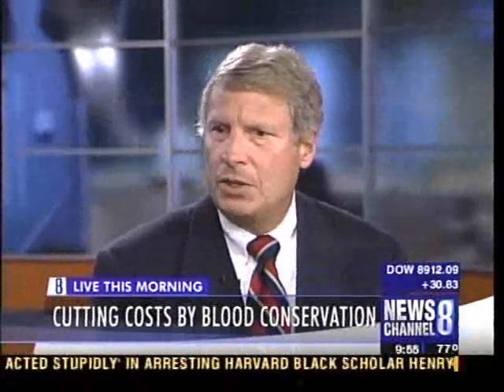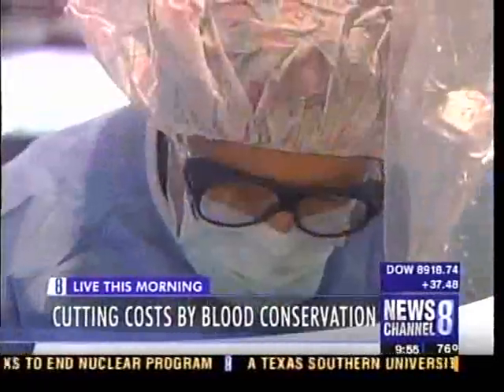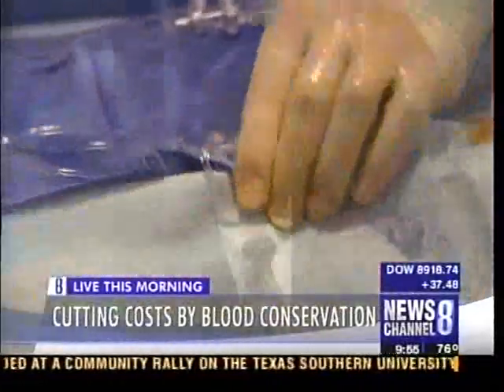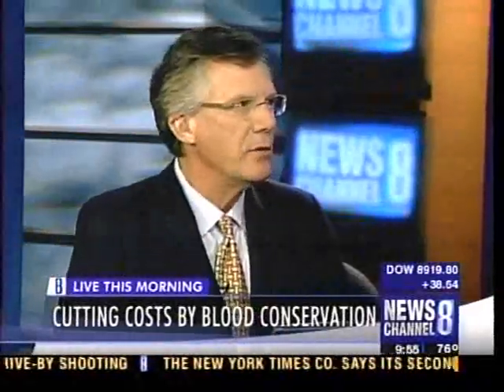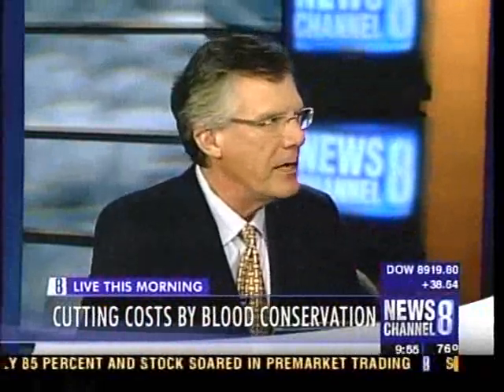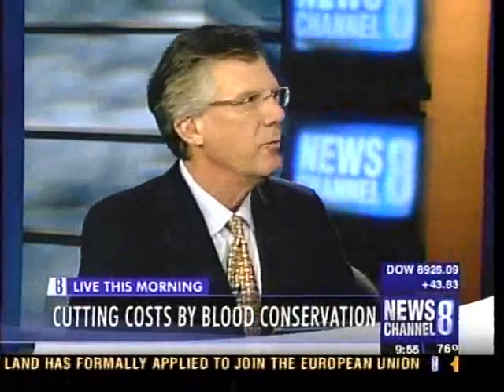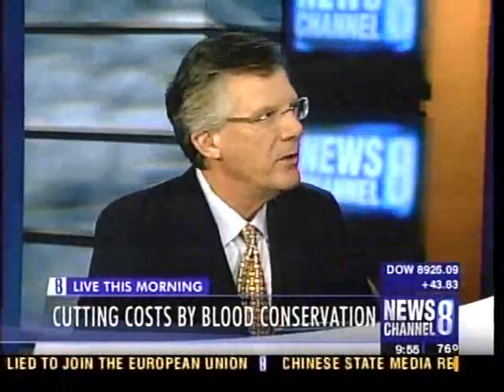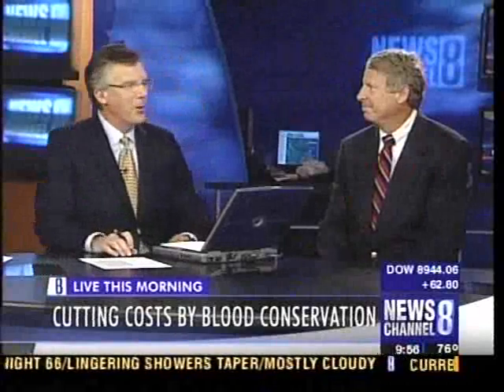Alan Speir, MD Talks about Blood Conservation in the Operating Room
Alan Speir, MD talks about the reduced use of blood transfusions for patients undergoing heart surgery.